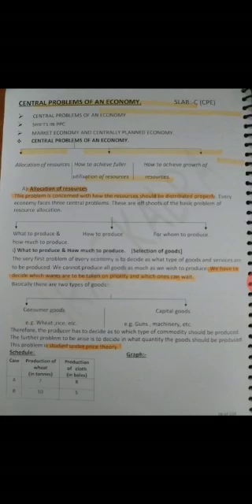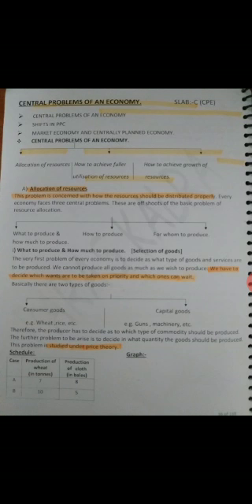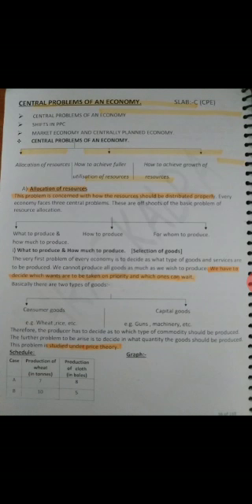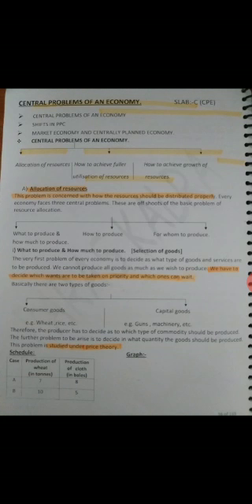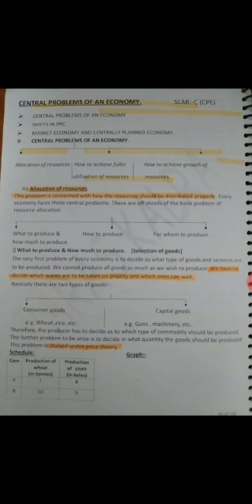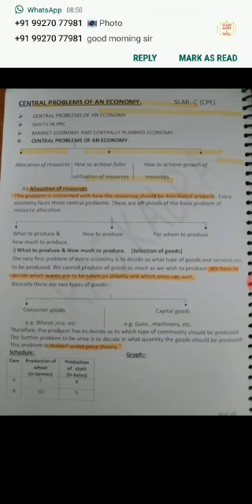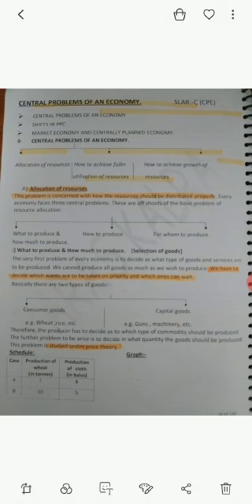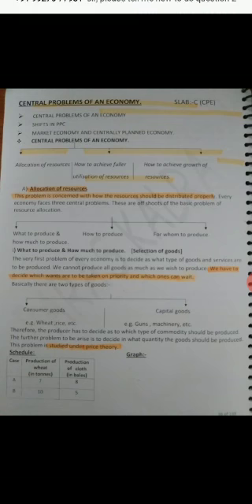Central Problems of an Economy, Part-1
Class - XI Economics